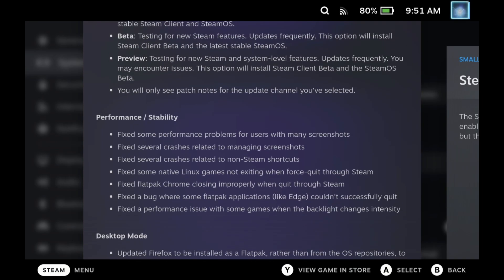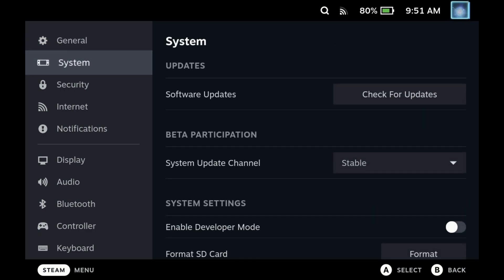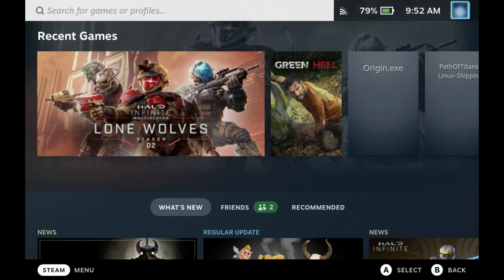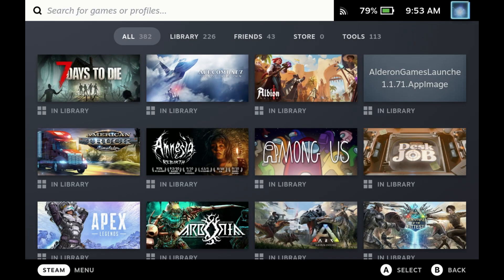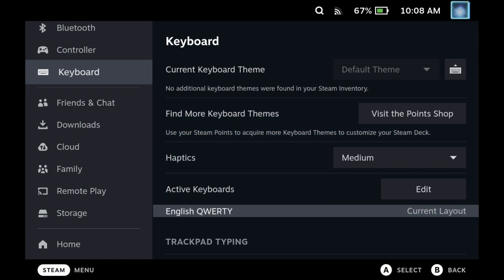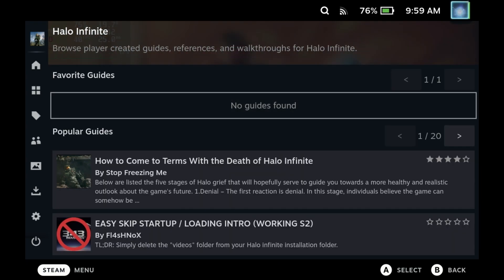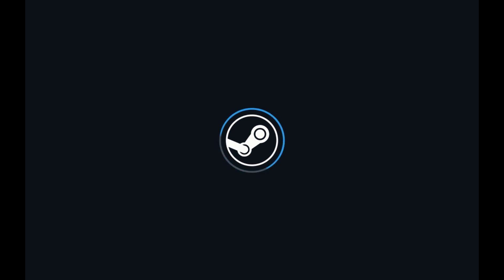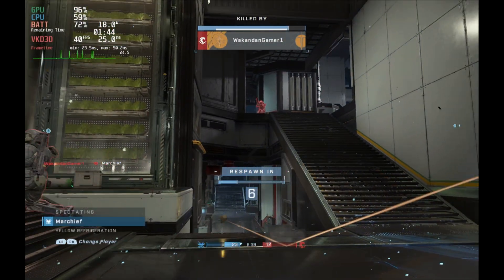Steam Deck News : Massive 3.3 Update and Halo Infinite Working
Massive Steam Deck news today with the release of a Huge Steam Client update along with Steam OS 3.3. Let us know your best updates from this weeks Steam Deck News in the comments below and what quality of life improvements are the best for you. SteamOS 3.3 is brings us all the latest changes with the steam deck 3.3 update, we always bring you the steam deck latest news and updates.